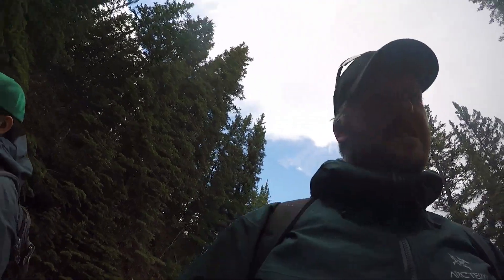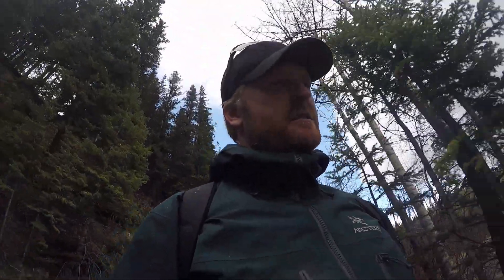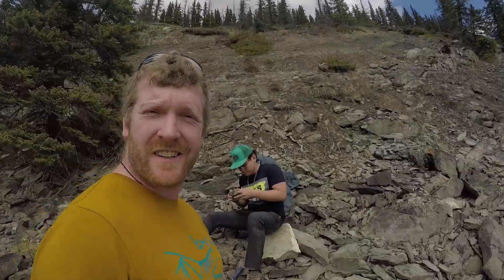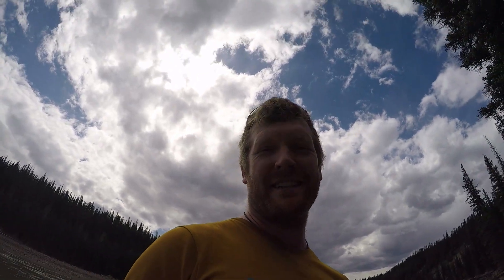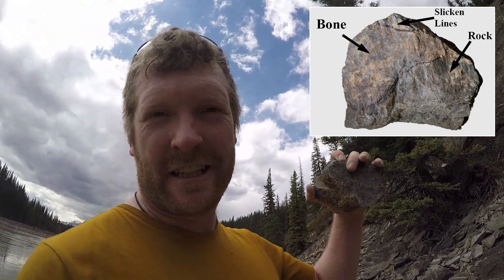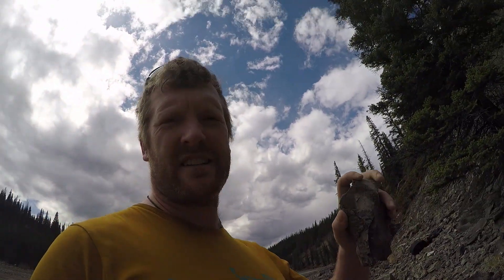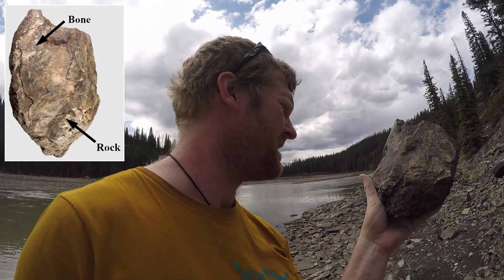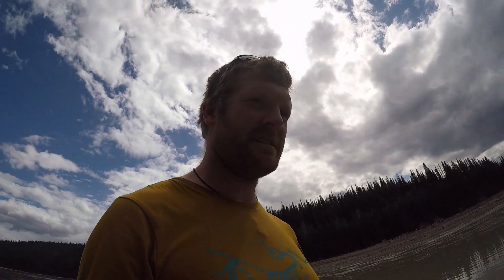FINDING DINOSAURS IN THE ALBERTA FOOTHILLS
Aaron and Khoi travel to the Alberta Foothills for the first trip of 2020 hoping to find new specimens for MADP research this summer. A new promising site is located, and we give a brief explanation of what our research is all about.